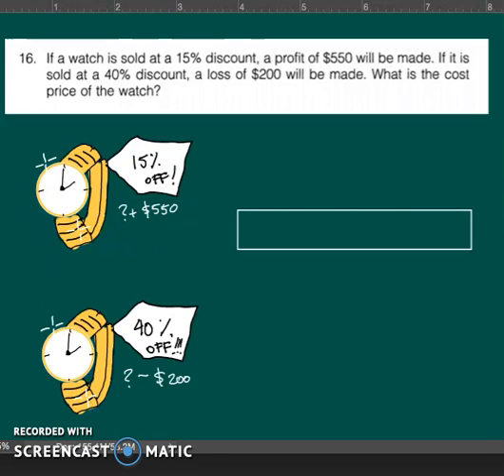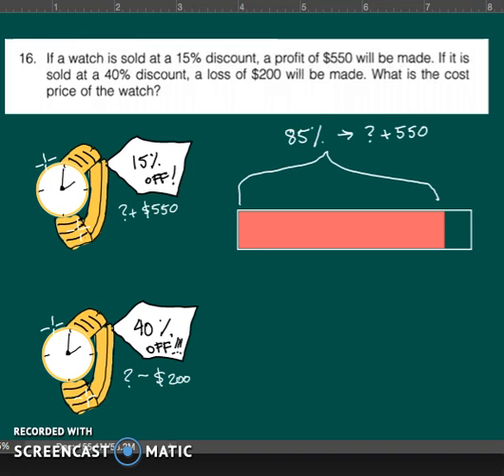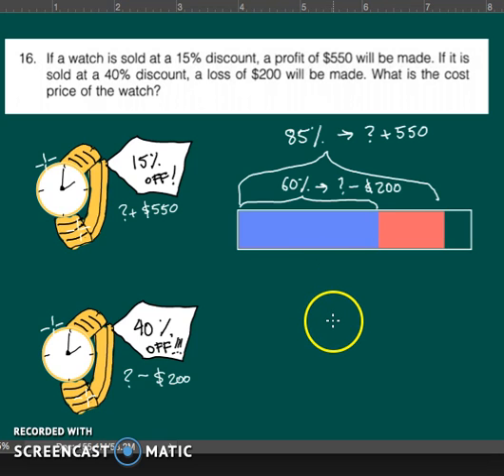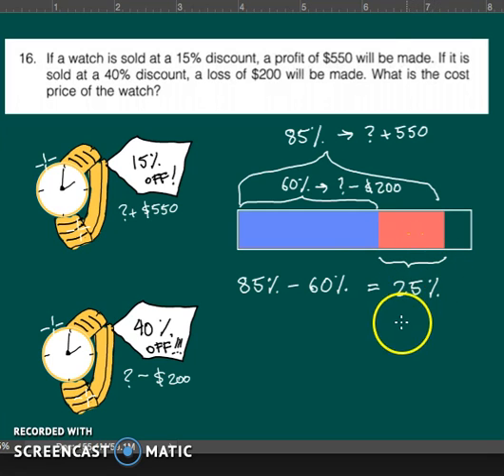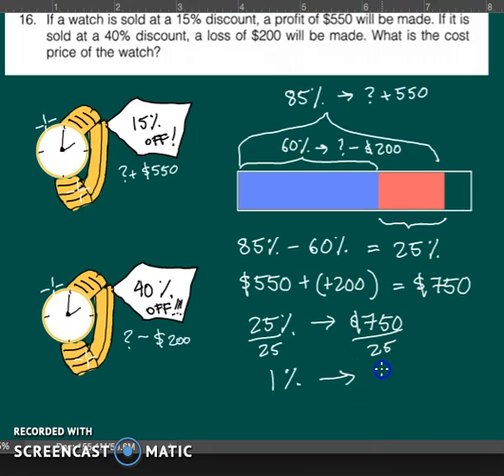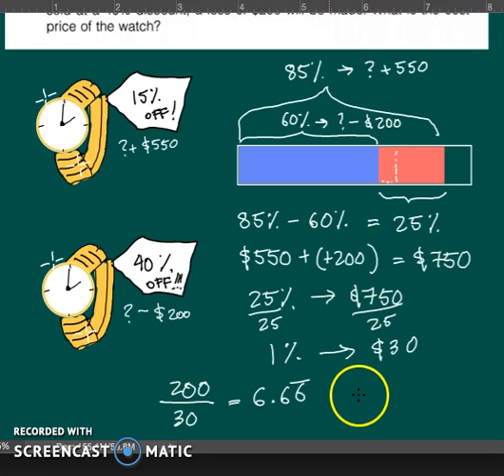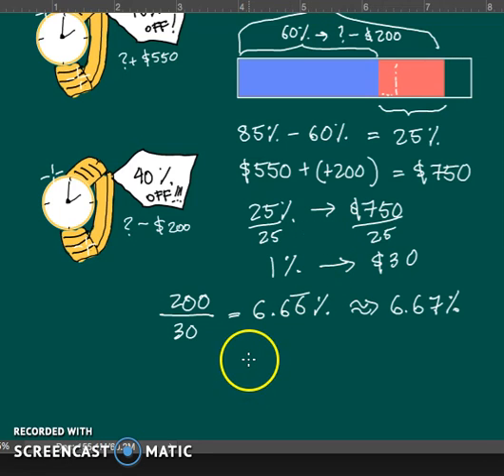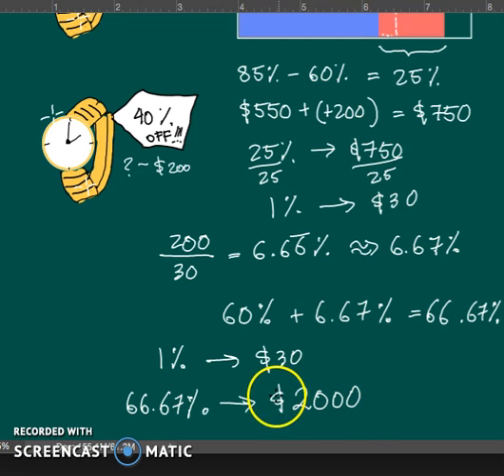Beta 8 16